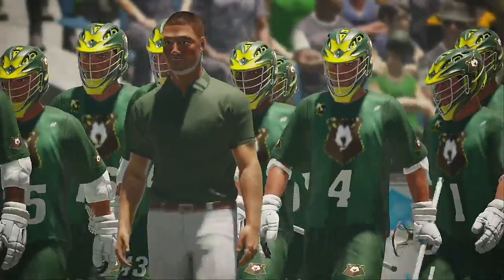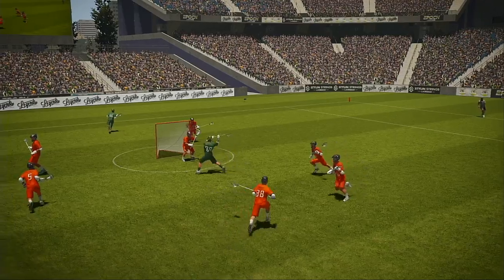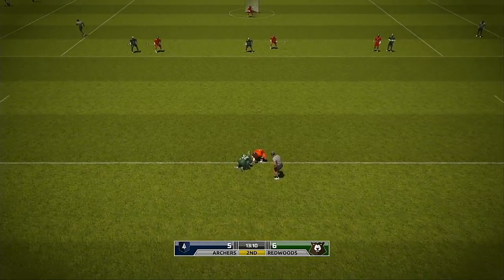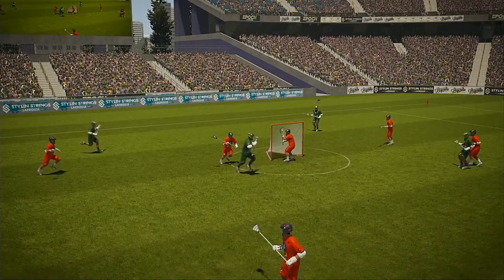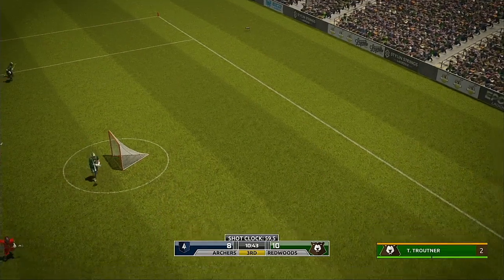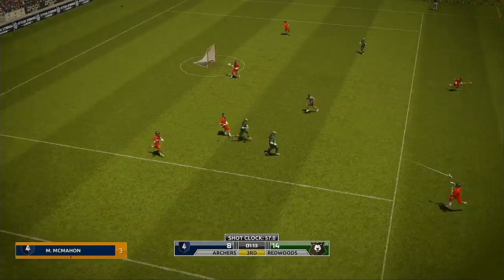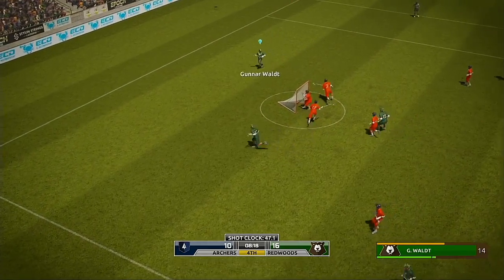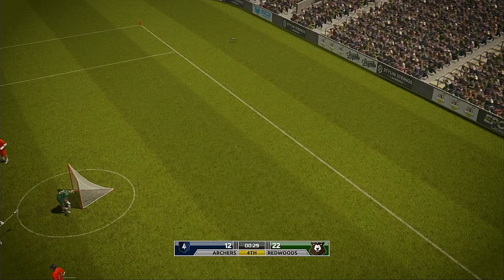PLL 2020 Season Round 5 Archers VS Redwoods